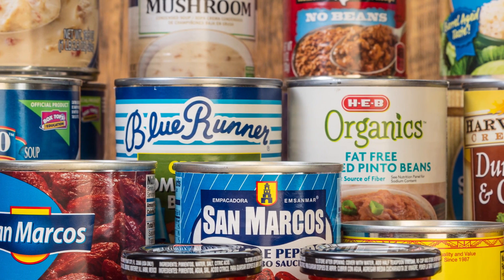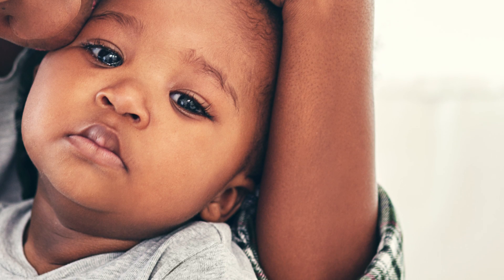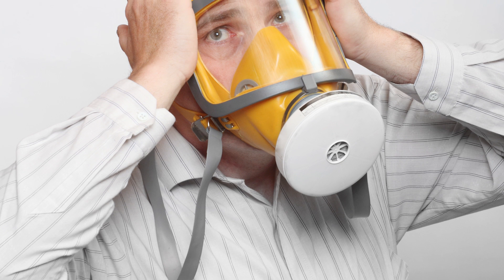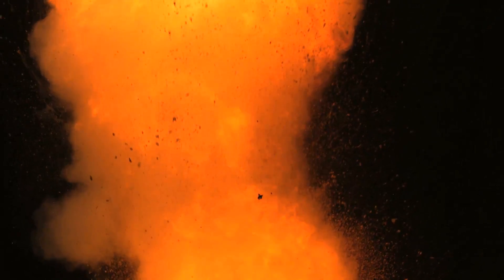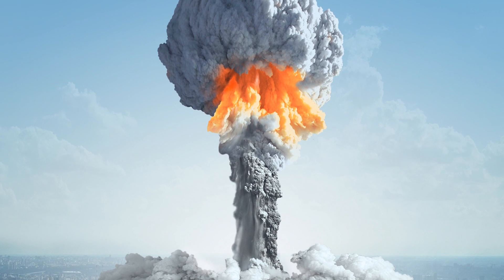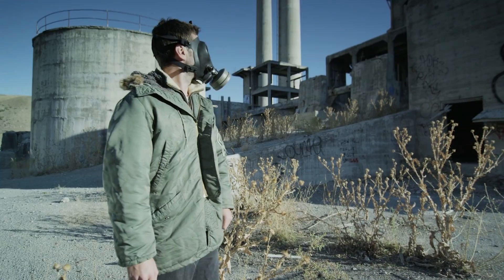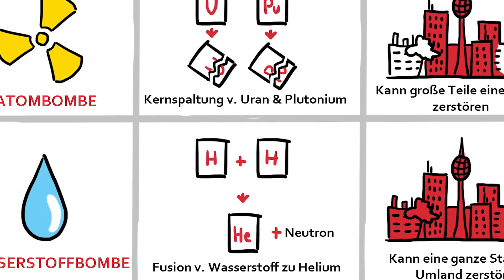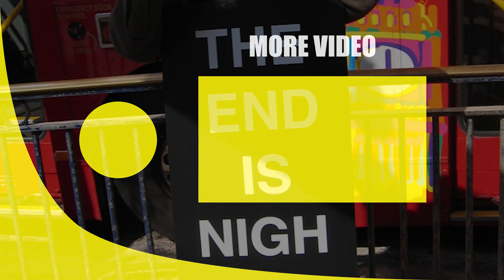If a NUCLEAR BOMB is dropped on your city, here's what you should do 😱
Let's just hope that this will never happen...
Will there be a next World War?